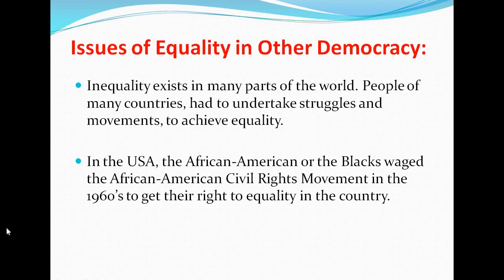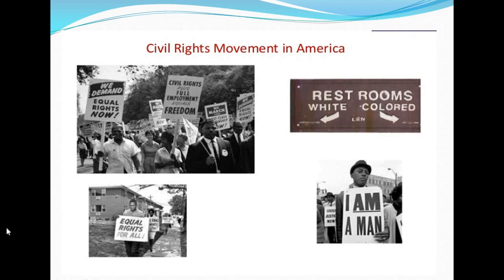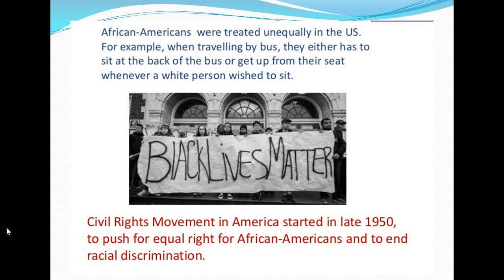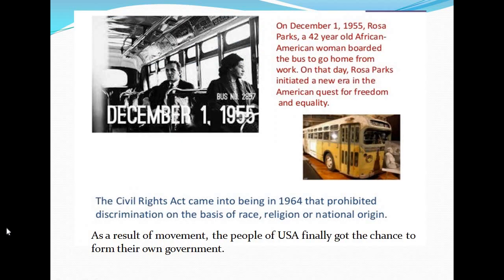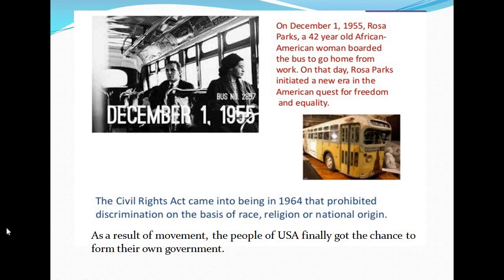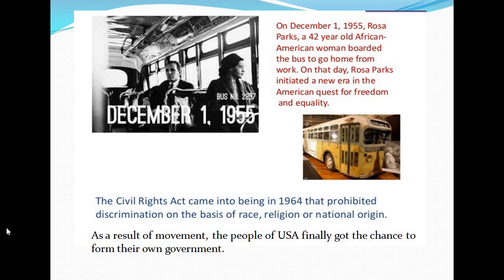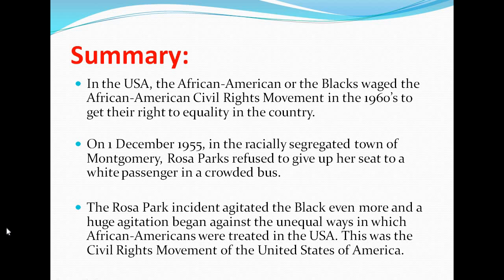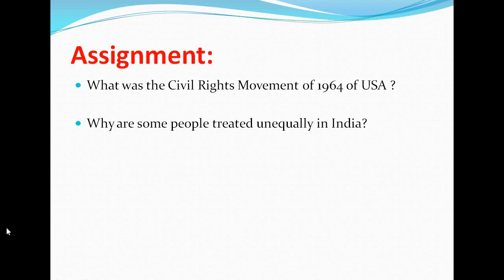On Equality-class 7-lesson no.4